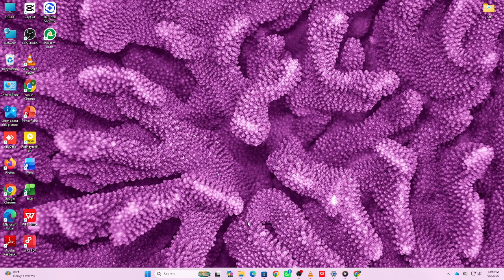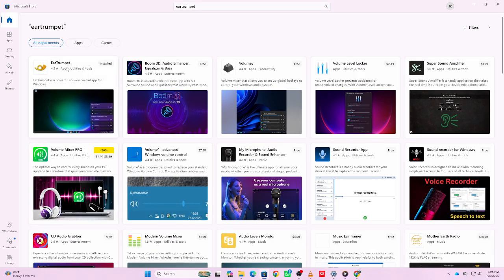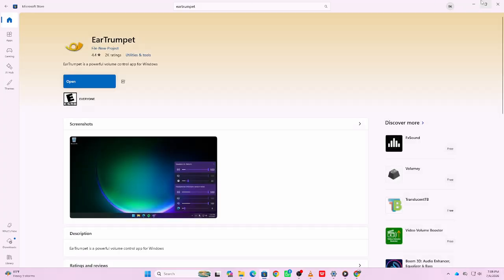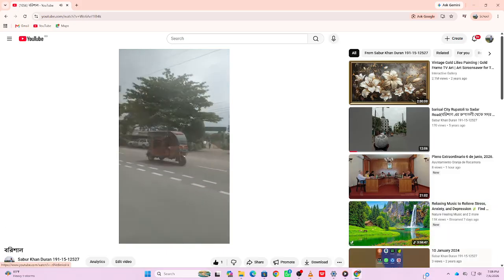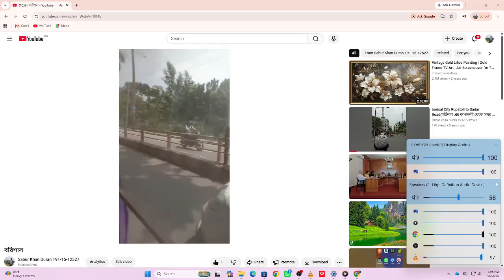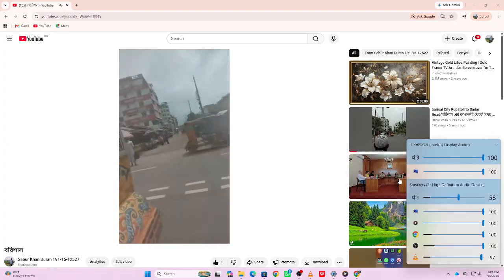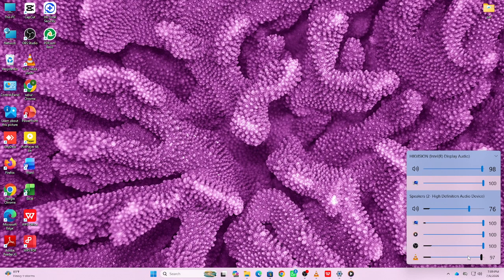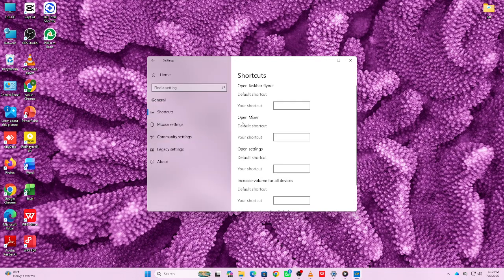How to Manage Sound Settings with EarTrumpet Full Guide 2026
Learn how to manage sound settings with EarTrumpet in this complete 2026 guide. This step-by-step tutorial explains how to control individual app volumes, switch audio output devices, customize Windows sound settings, manage playback and recording devices, and optimize your audio experience with EarTrumpet. Whether you're using Windows 10 or Windows 11, this beginner-friendly guide covers setup, advanced audio controls, troubleshooting tips, and everything you need to master Windows audio management.